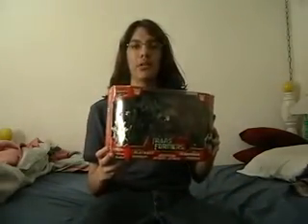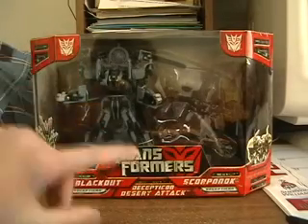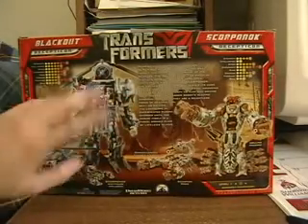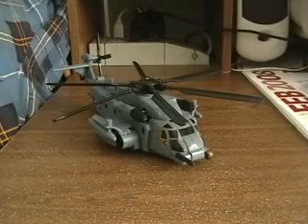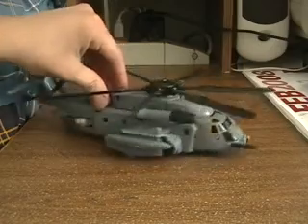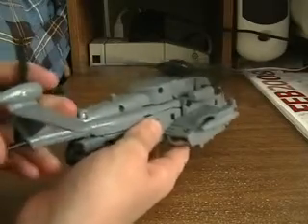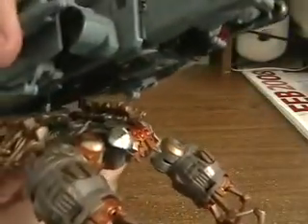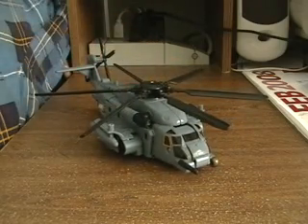Blackspider David Video Reviews - Voyager helicopter robot - Part 1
This guy's willing to break restricted air zones. In Part 1, I'll go over:
- Overview
- Mint Condition
- Deep Analysis - Helicopter Mode